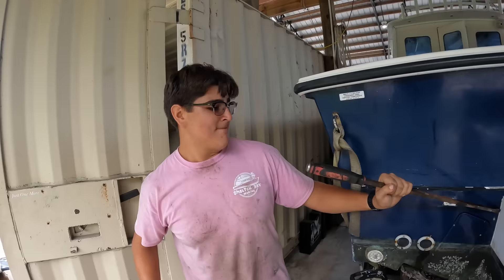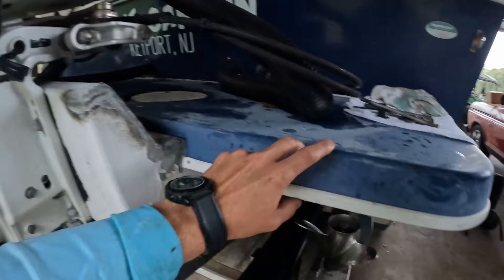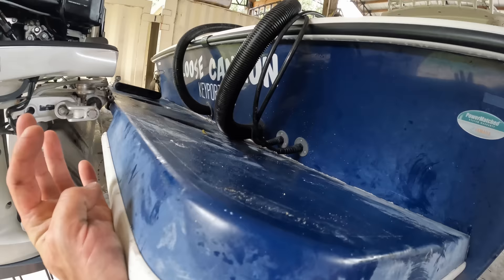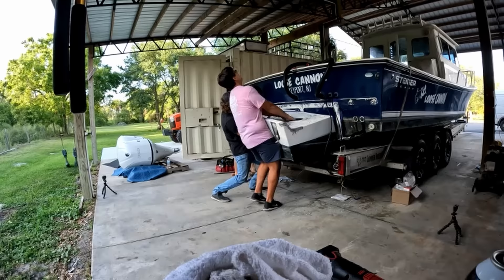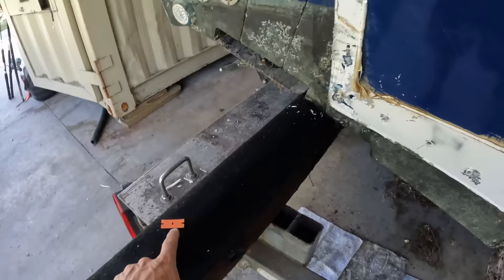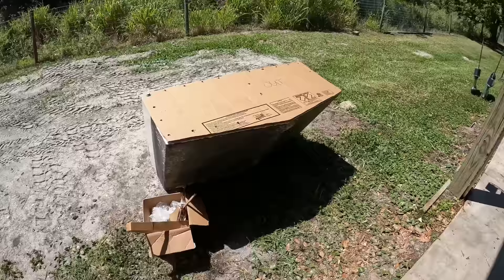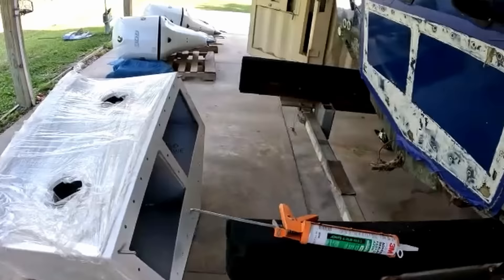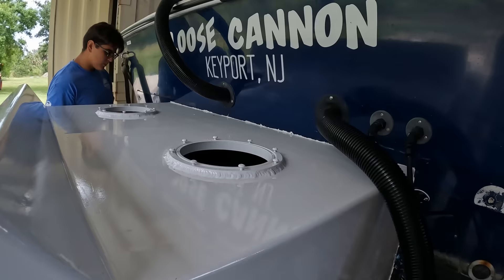What is with These OUTBOARD BRACKETS?!?!?!